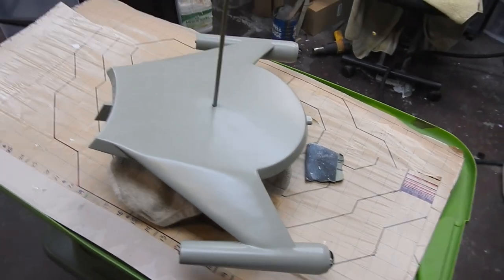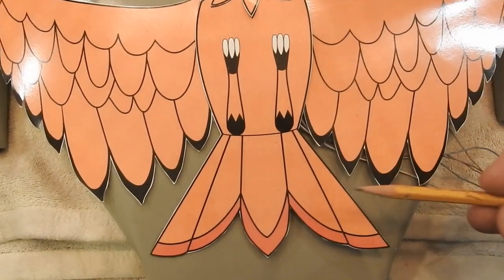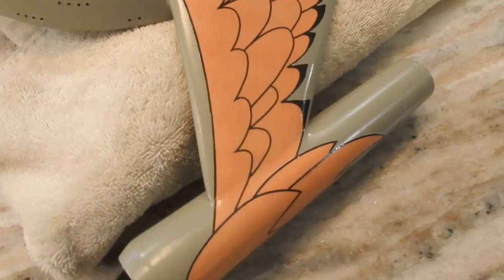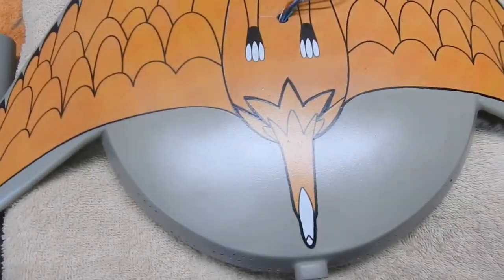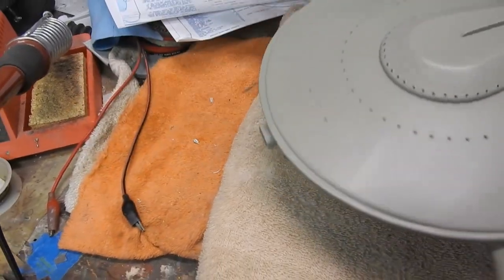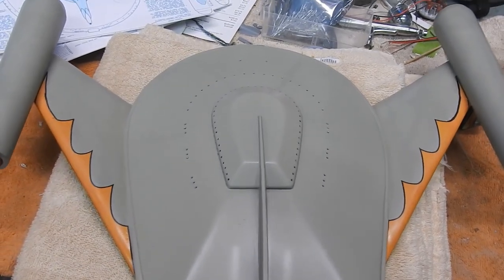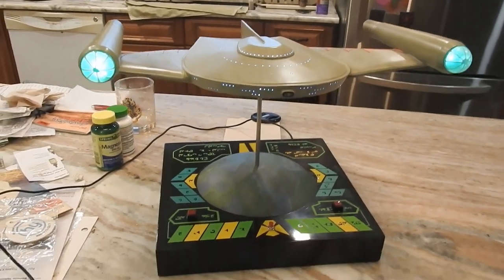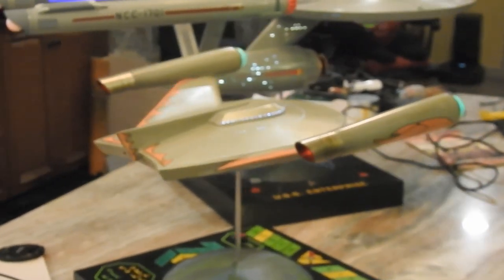Star Trek TOS Romulan Bird of Prey in 1:350 Scale Part 7 - Finale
Final video in the build series of the 1:350 scale AW Studios vacuum formed kit of the TOS Romulan BOP. Video was put together over several months due to the computer downtime, I may be repeating myself a bit.
This part covers the finishing paint to decal application and base graphics.
L.